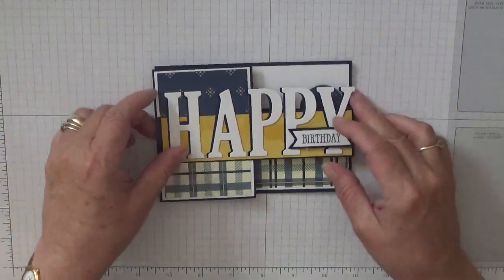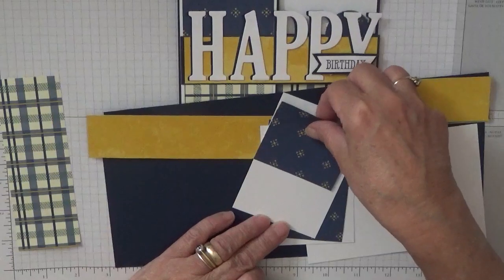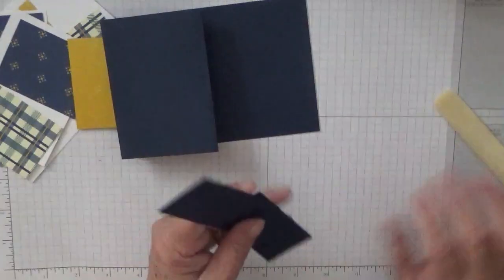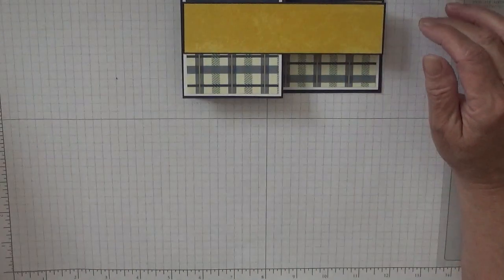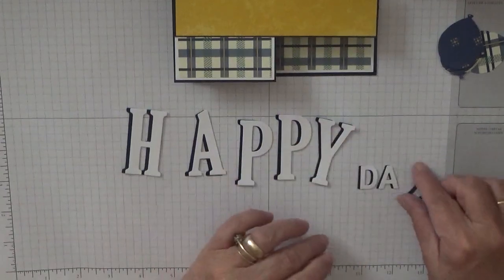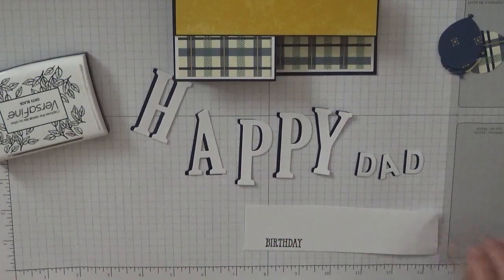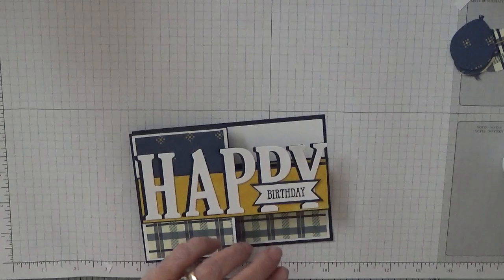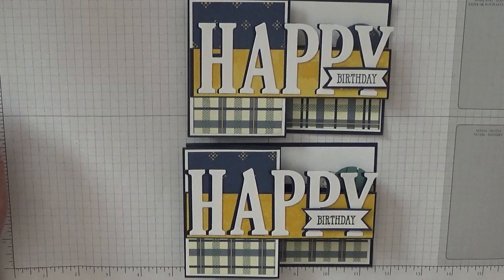175. Stampin Up Well Said and Papers Dad Card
All this week I am making Male Family Cards. To start the week off I have made this Dad card using the retired large letter dies and Truly Taylor papers as well as the stamp set Well Said from Stampin Up.